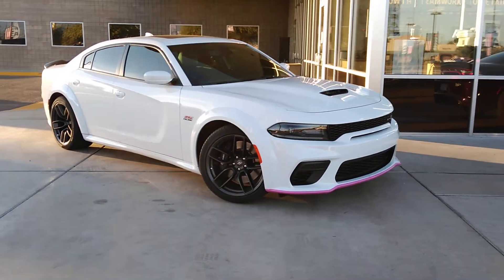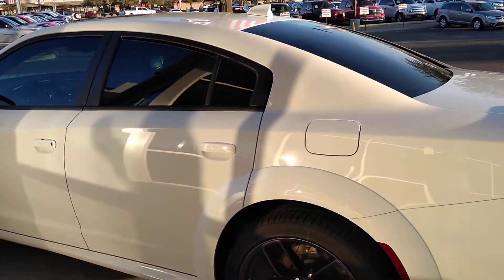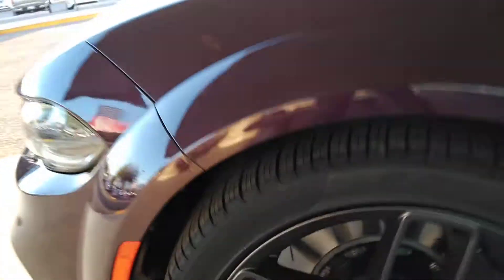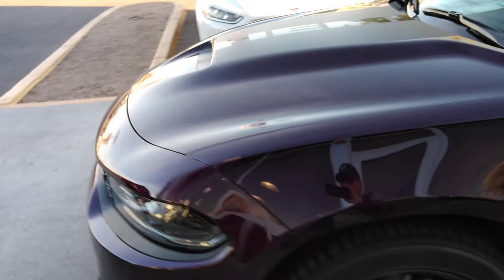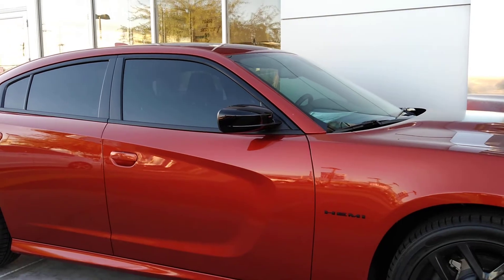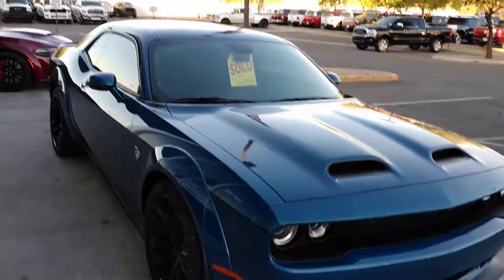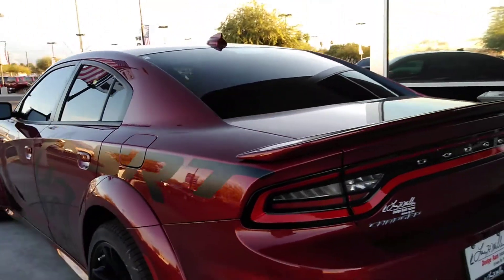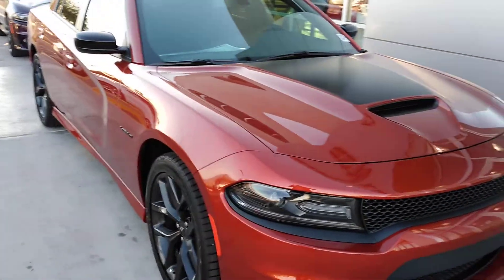Should I upgrade from my 2019 Scat Pack?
I'm looking at whether or not I should upgrade from my 2019 narrow body Scat Pack to the 2021 Wide body Scat Pack.